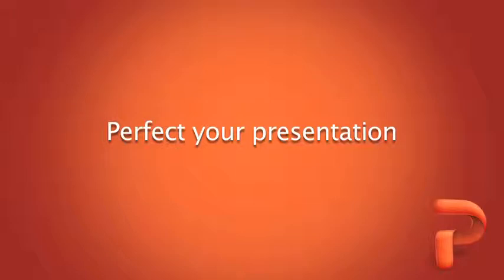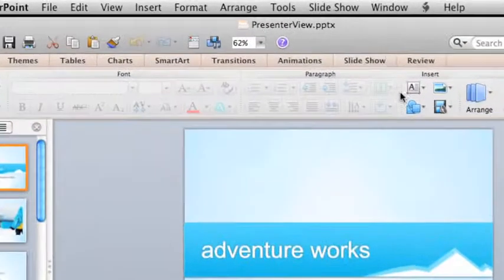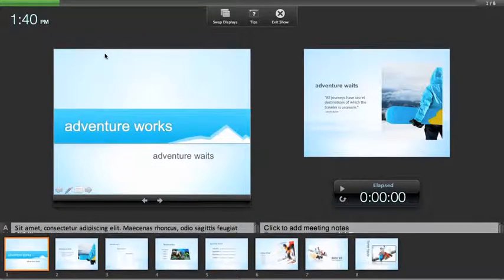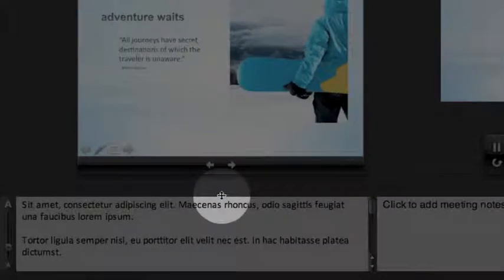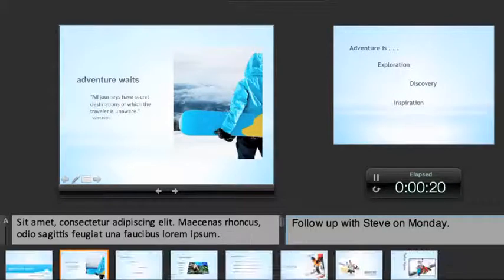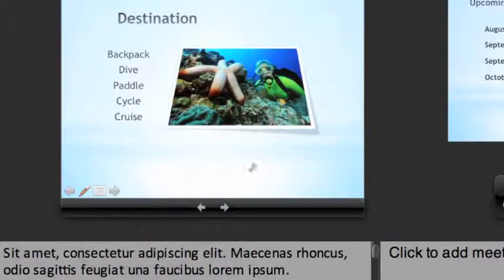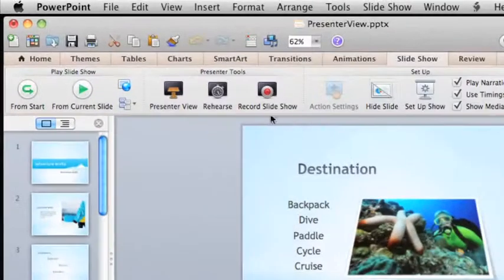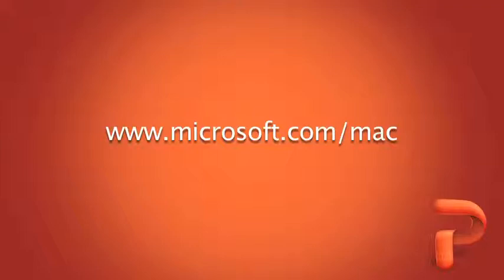What's New: Presenter View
Office for Mac 2011: An overview of using presenter view for both rehearsing and delivering presentations.